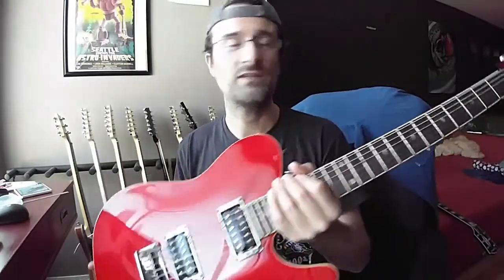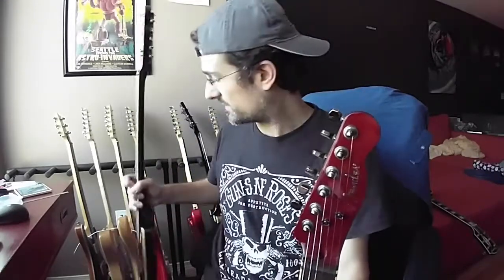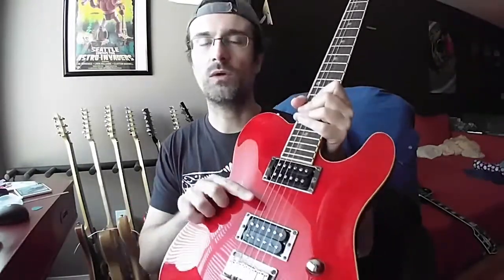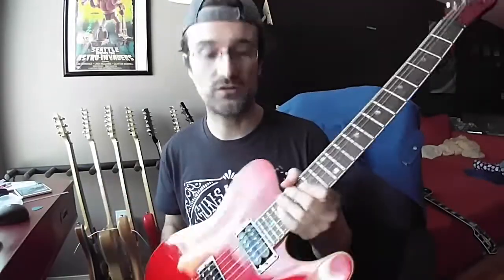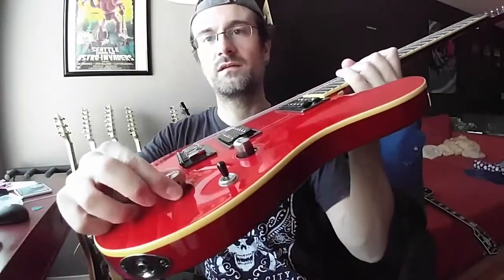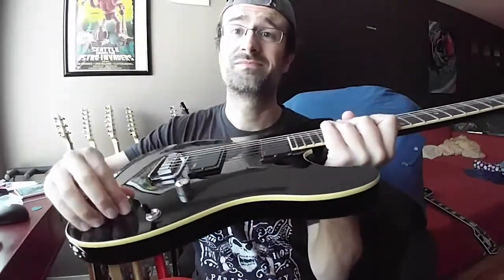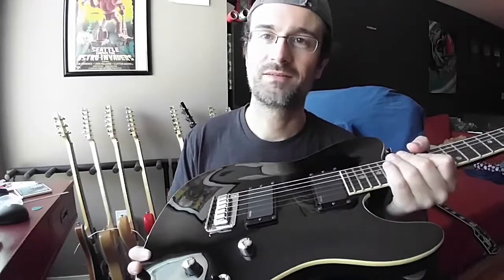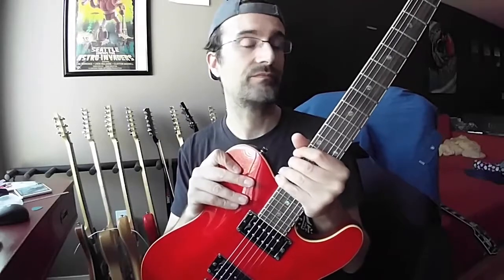Fender Telecaster FMT Korea vs Indonesia EMG